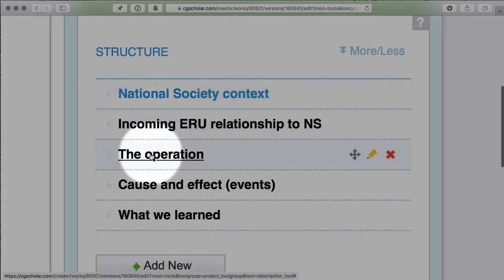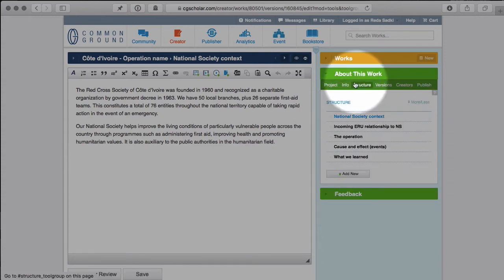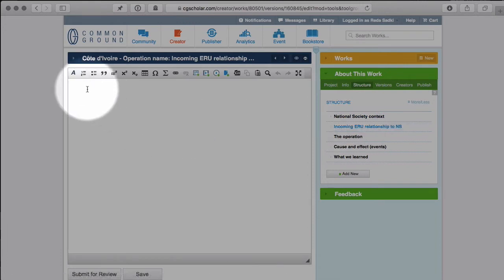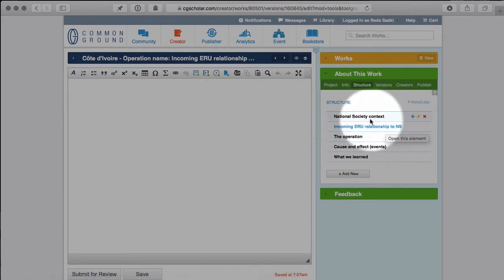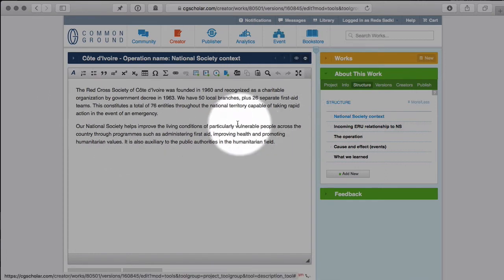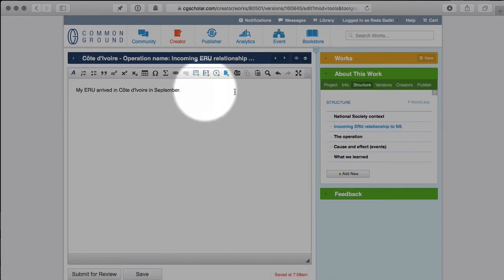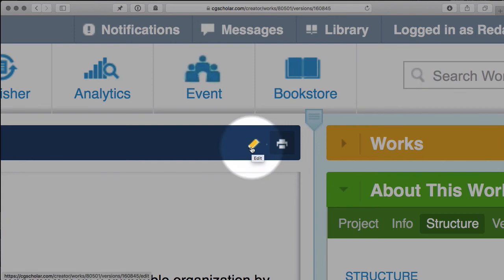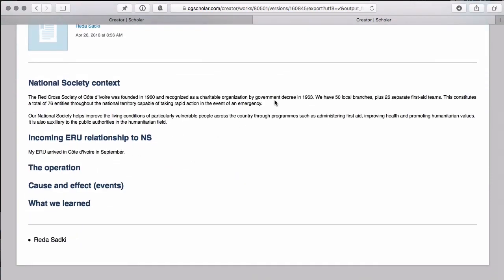07 How to navigate your case study structure